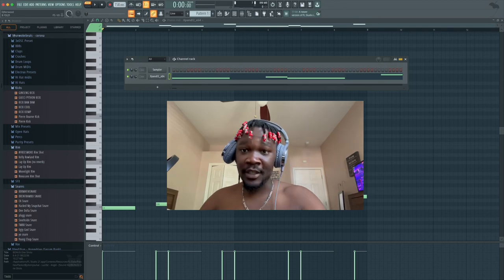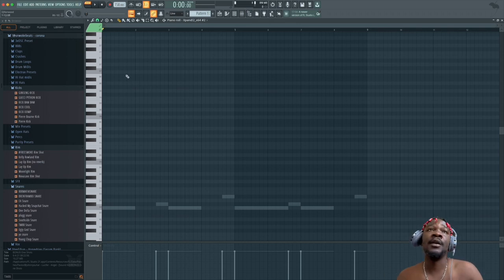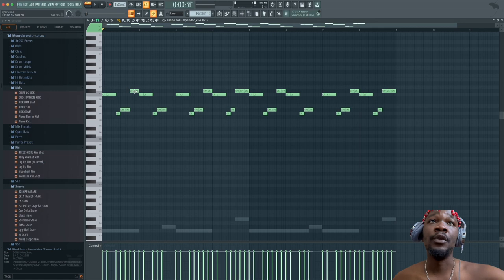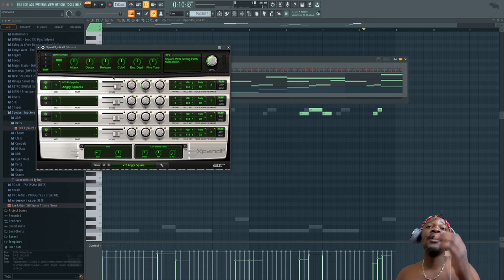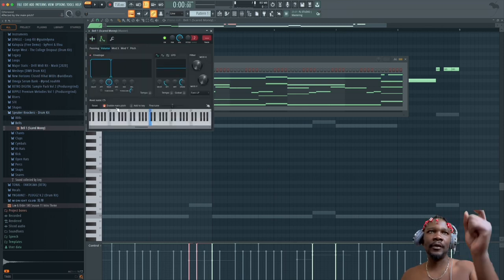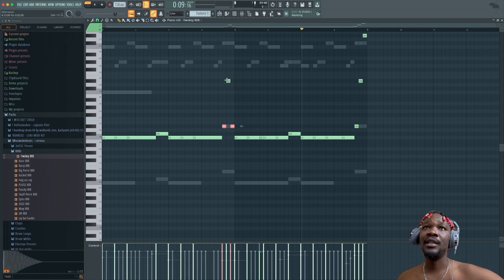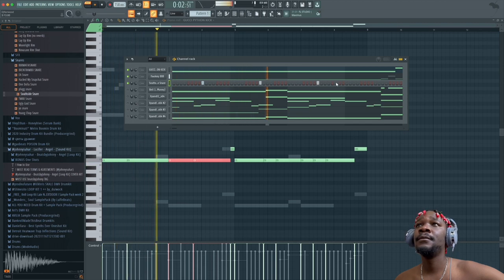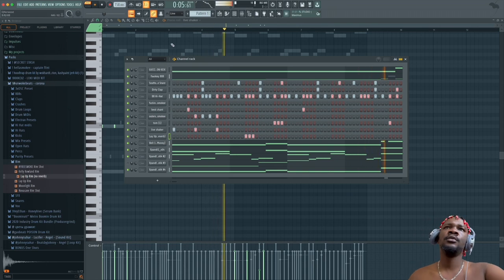How to make a quick YTB FATT x Bossman Dlow type beat (DMVDJ) 2024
How To Make HARD Florida Type Beats For Bossman Dlow | FLStudio